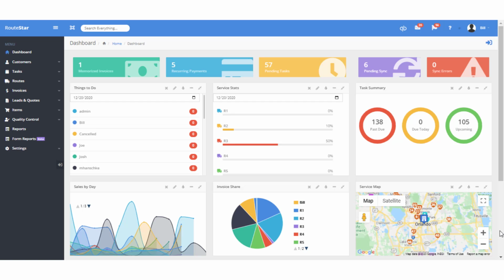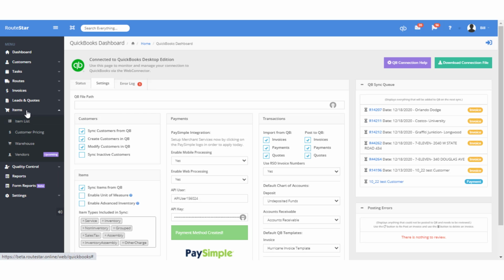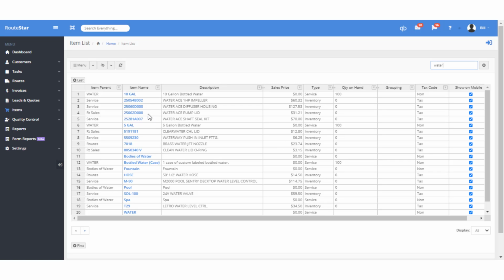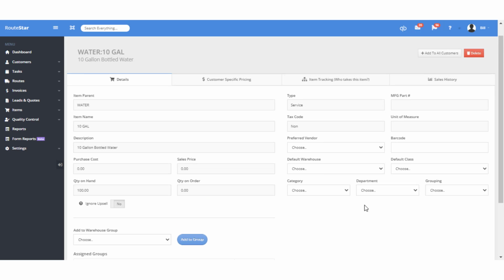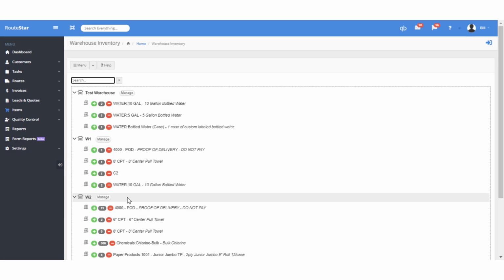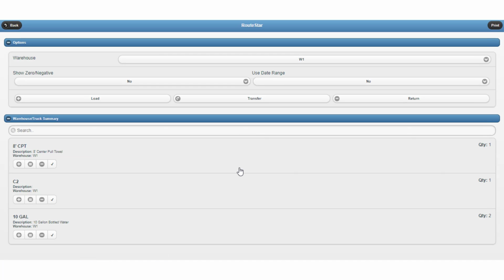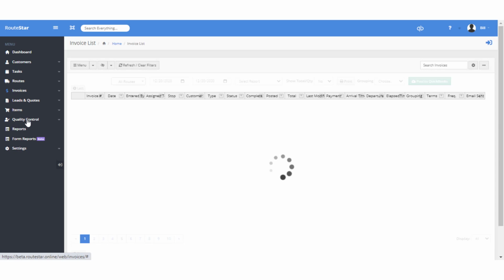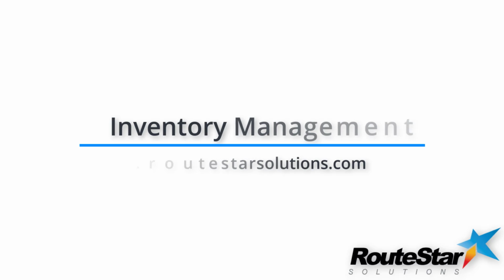Manage Truck Inventory for your Route Sales/Delivery Business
Efficiently manage truck inventory.
Each driver/truck can be set up with its own inventory.

- From the warehouse inventory menu, see what items are on what truck at any given time.

- Pre-kit Capabilities.  This gives the warehouse the ability to pre-kit for tomorrow's deliveries by determining what inventory drivers have on their trucks, what inventory needs to be put back on the truck and pull the items to have ready prior to the driver arriving at the warehouse

-Track and manage inventory from the field.

- Associate any warehouse with a driver/truck - As a driver makes a sale, it pulls the items out of its associated warehouse. As an invoice is created manually or autogenerated, a warehouse can be assigned for those items.

- You have the ability to override the assigned warehouse, for instance, if an item is only available from a different warehouse. This can be done from both the desktop and the mobile.

- View & transfer inventory from one warehouse to another - From the warehouse inventory menu, see what items are on what truck at any given time. From the mobile, inventory can be transferred from one warehouse to another.